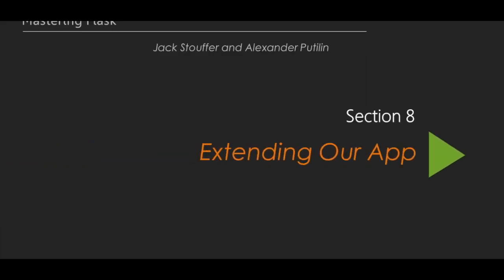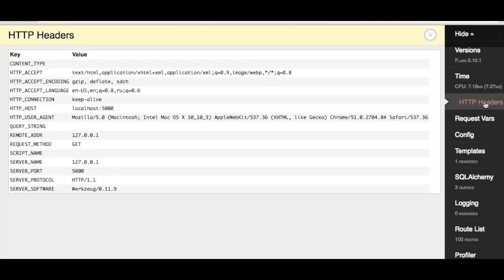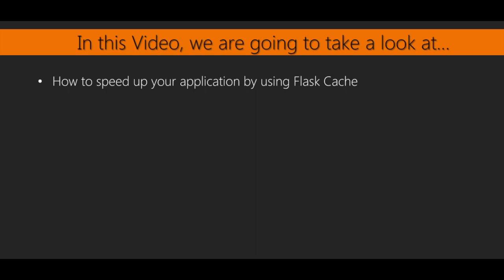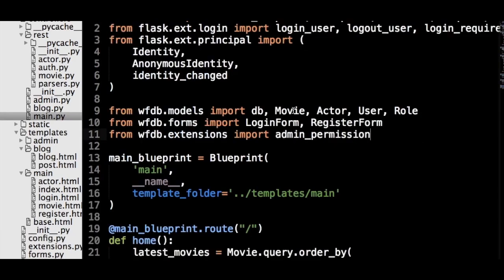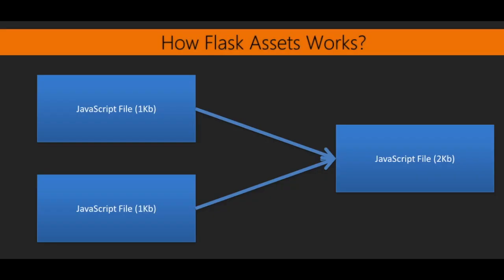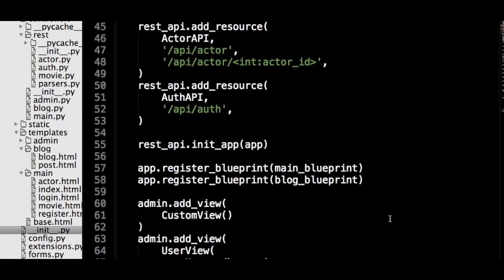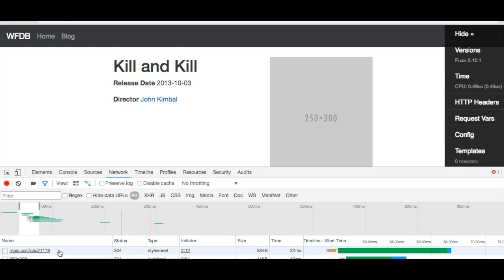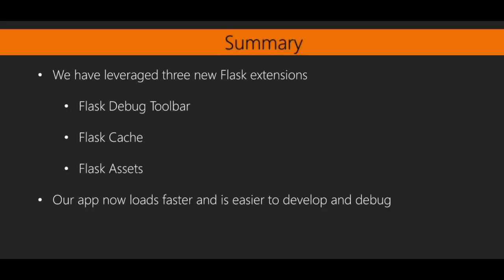Extending Our App in Flask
Advanced Introduction to flask
flask tutorial
Mastering In Flask
Web development using Flask
Work with  Database In Flask
How to work with view using Flask
create Login And Registration Pages With Flask
Flask_Admin Interface